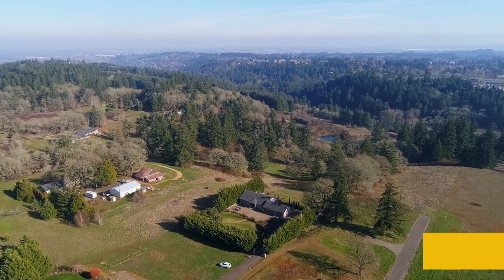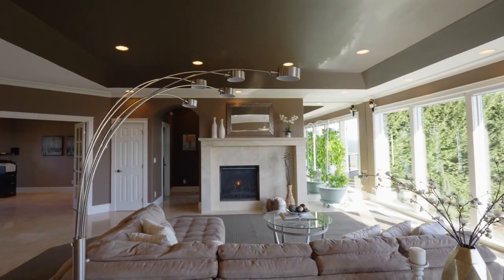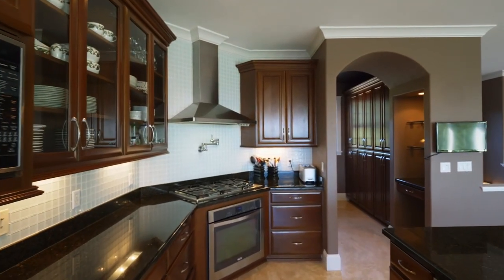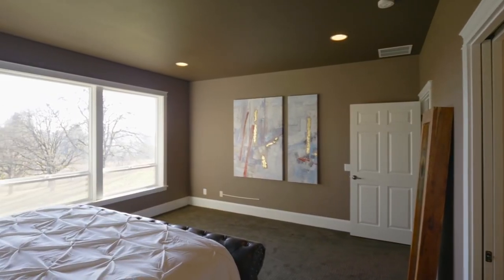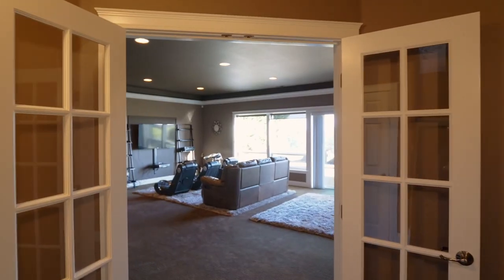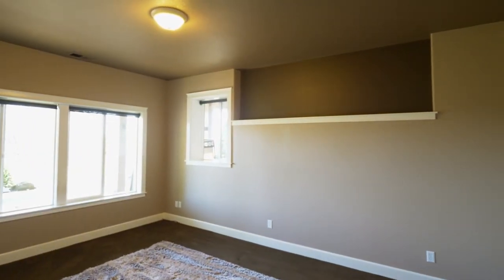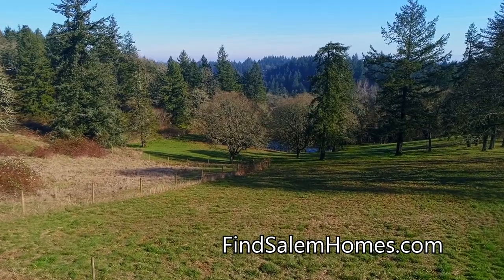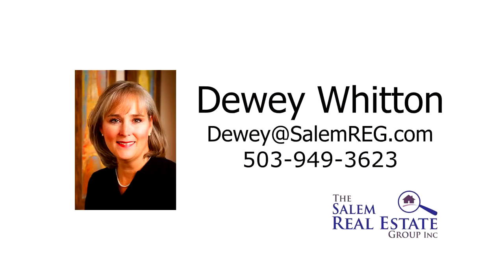Exceptional Home on 5 acres in South Salem ~ Video of 2975 Martinsson Ln. S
Exquisite home in a peaceful, country setting in South Salem. Gated entry, private paver patio, deck. Floor to ceiling windows, gourmet kitchen, main level master suite. Contact Dewey Whitton with The Salem Real Estate Group for more info.